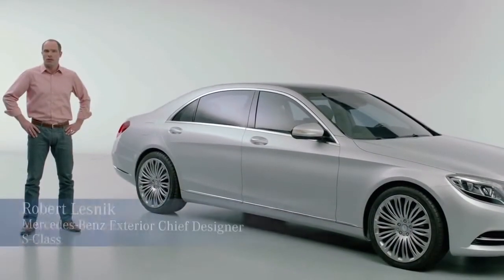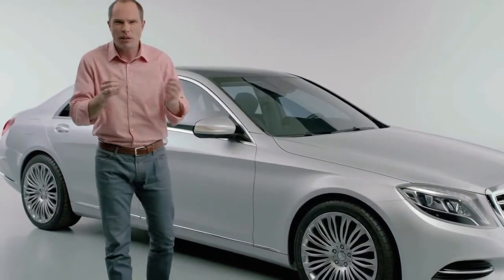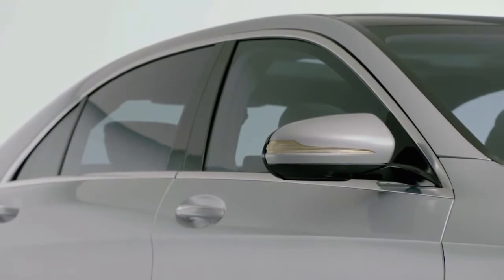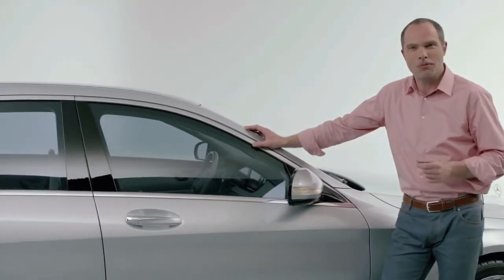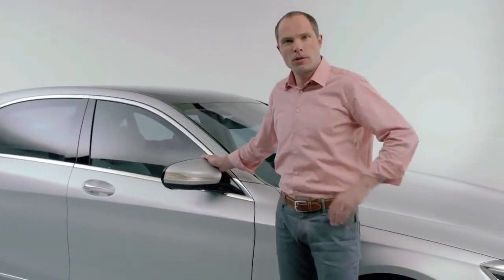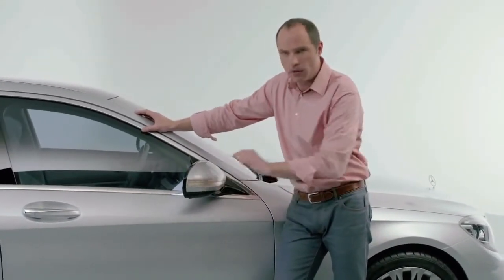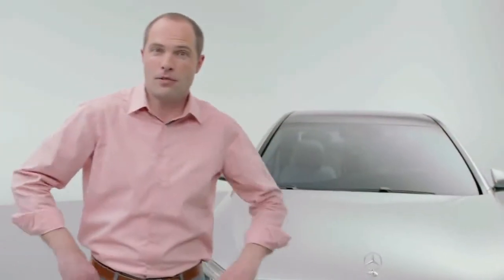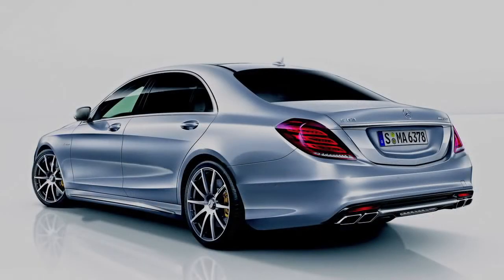2014 S Class Exterior Design Mercedes Benz